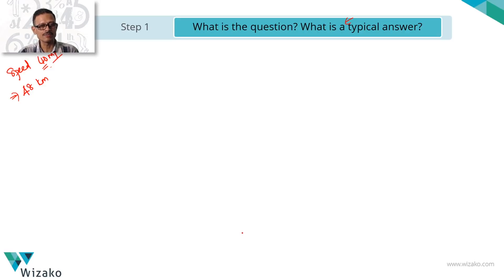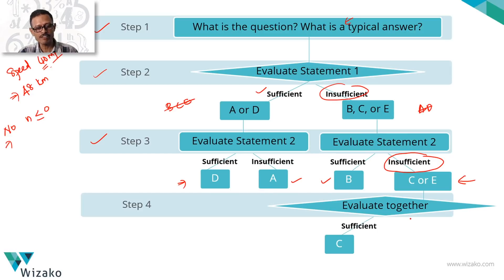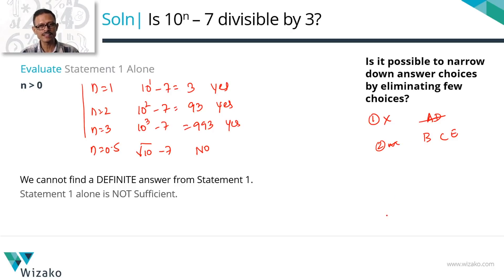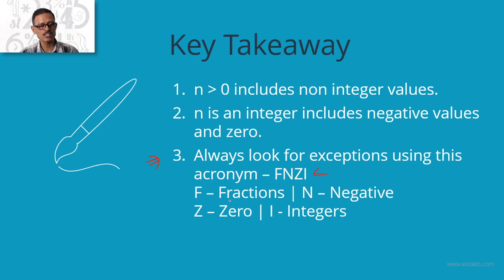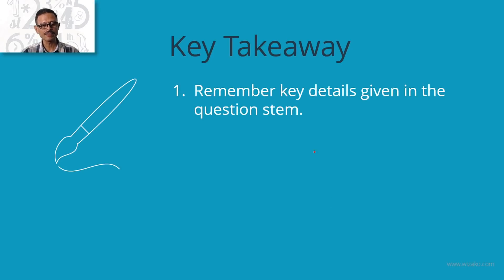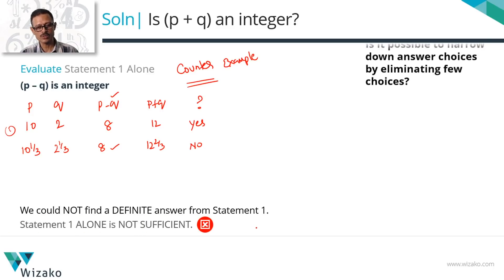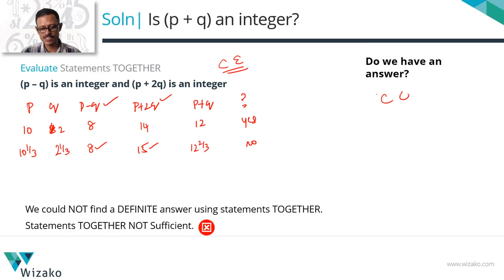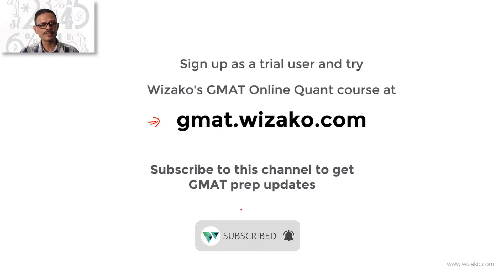How to solve GMAT Data Sufficiency Questions? | 3 Sample Questions | Number Properties, Inequalities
GMAT Preparation Online | Framework to Solve GMAT DS Questions | Number Properties and Inequalities Sample Questions

The video comprises two sections. The first one focuses on a template and a flowchart on how to solve any GMAT Data Sufficiency Question.

In part II, we solve 3 questions. 600 to 700 level questions and round it with takeaways that will help solve such questions effectively.

Question 1: 4:47
Is 10^n - 7 divisible by 7?
Statement 1: n is greater than 0.
Statement 2: n is an integer

Question 2: 10:44
If 'n' is a positive integer, is n greater than 3?
Statement 1: n^2 is greater than 9
Statement 2: √n is greater than 1.5

Question 3: 14:28
If p is greater than q, is (p+q) an integer?
Statement 1: (p-q) is an integer
Statement 2: (p+2q) is an integer